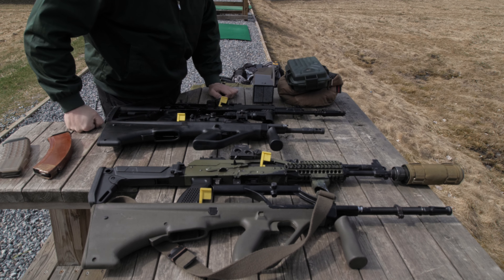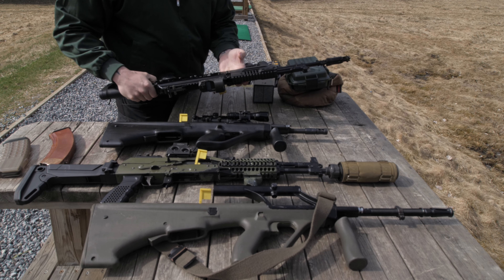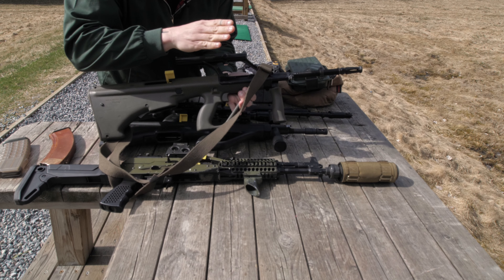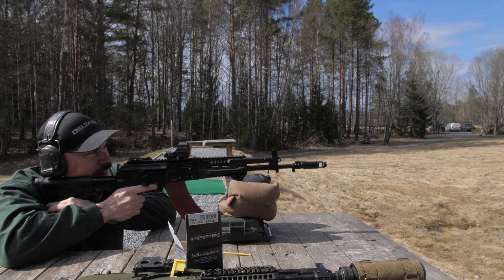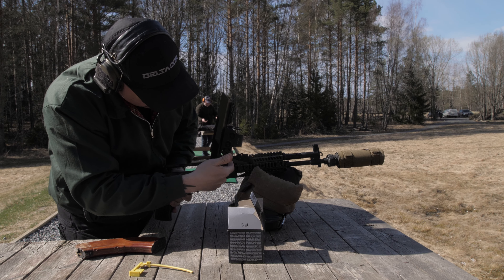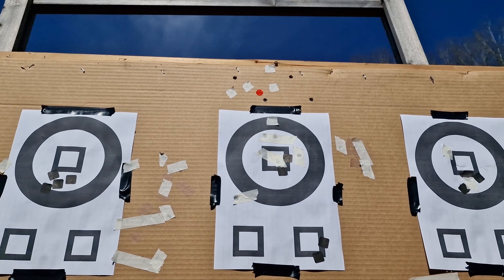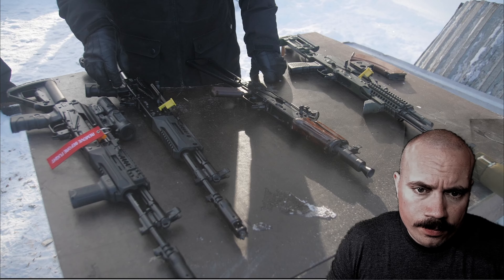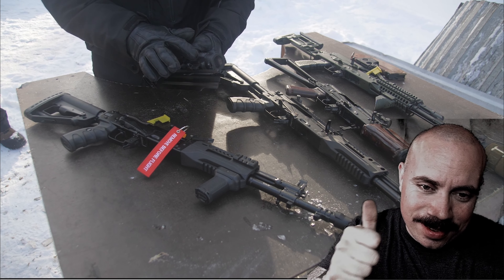AK12 civilian version vs franken AK12 also Steyr AUG: My take on the AK12.